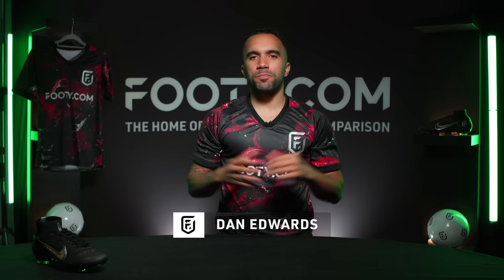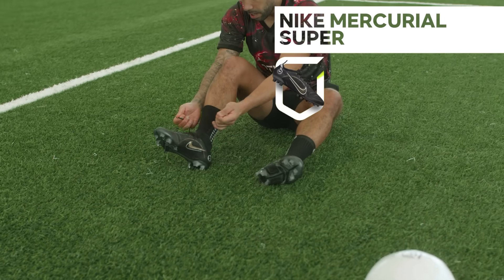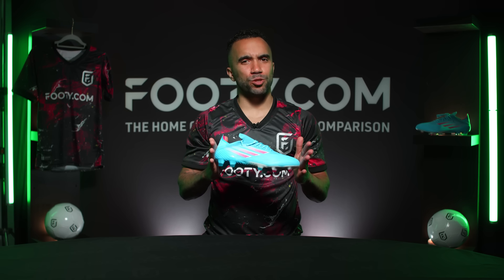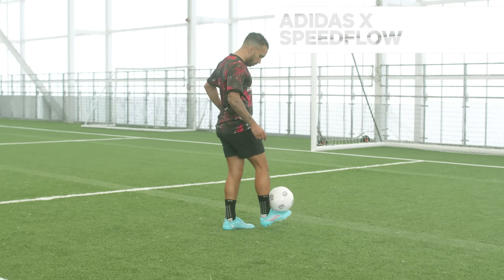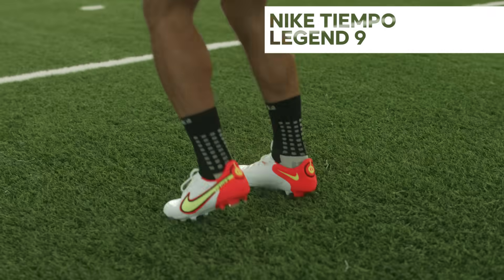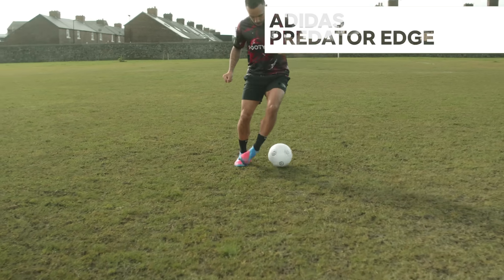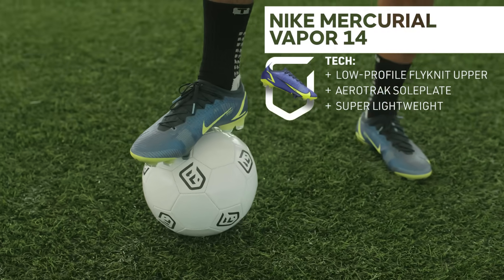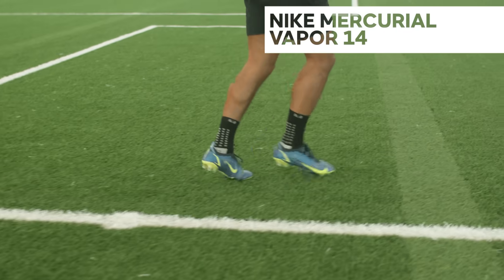The Best Football Boots 2022 | FOOTY.COM Studios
We rank the best football boots of the year, and in this video Dan Edwards will tell you exactly why we’ve chosen them, directly from the FOOTY.COM studio. We rank the top 5 best football boots this season and we show you details from the Nike Mercurial Superfly 8, adidas X Speedflow, Nike Tiempo Legend 9, adidas Predator Edge and Nike Mercurial Vapor 14 models. After this, you’ll know exactly which pair of boots to grab this year.

Special thanks to Nike and Lovell Soccer for providing the boots used in the video.

Search. Compare. Save | The home of football price comparison

At FOOTY.COM, you can find deals on 1000s of products. The good news is, we find all the deals online to bring you the lowest price. Grab a brew, we’re saving you the legwork today.